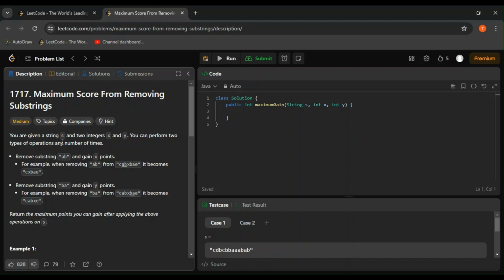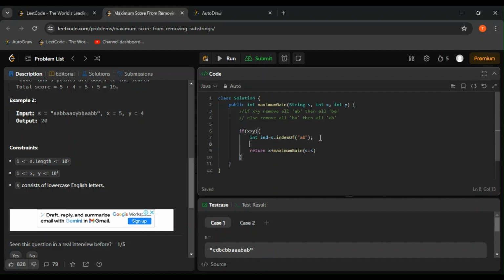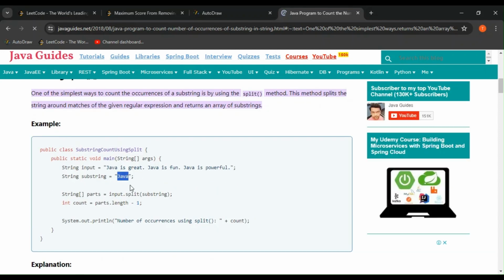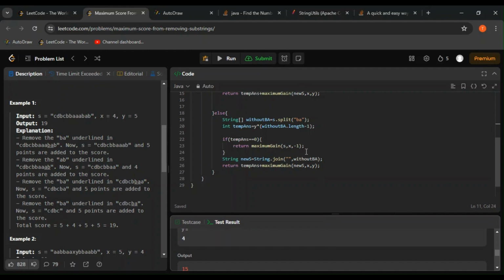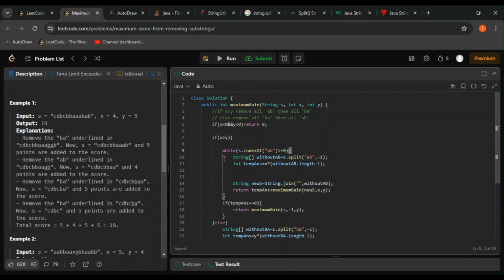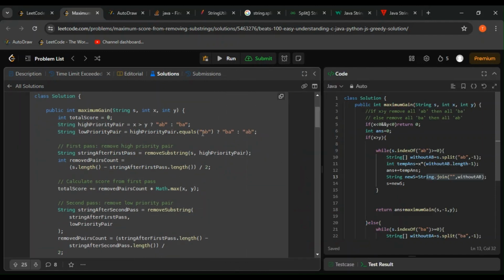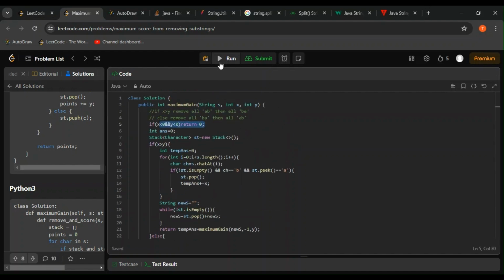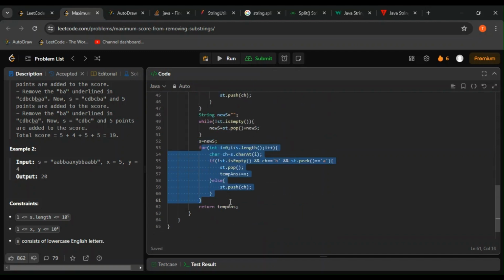1717. Maximum Score From Removing Substrings | Leetcode Daily Challenge | 12/07/24 | DSA | JAVA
Welcome to another episode of solving the LeetCode Daily Challenge! In this video, we tackle today's coding challenge with a detailed walkthrough and explanation. Join me as we dive into the problem, discuss the approach, and implement the solution step-by-step using JAVA. Whether you're preparing for coding interviews or just love problem-solving, this series is for you!

Problem:
1717.  Maximum Score From Removing Substrings

Problem Statement:
You are given a string s and two integers x and y. You can perform two types of operations any number of times.
Remove substring "ab" and gain x points.
Remove substring "ba" and gain y points.
Return the maximum points you can gain after applying the above operations on s.